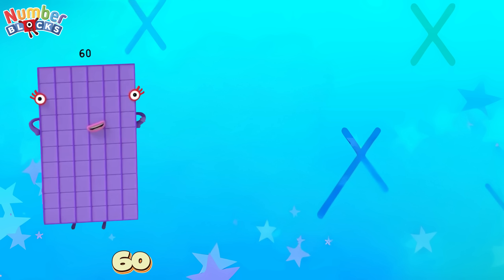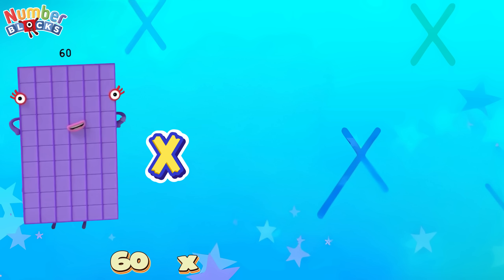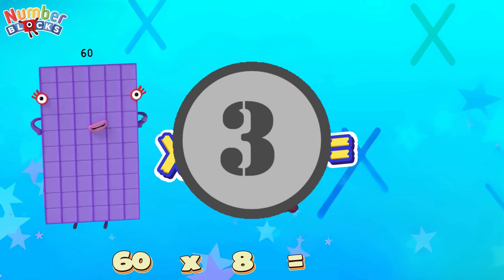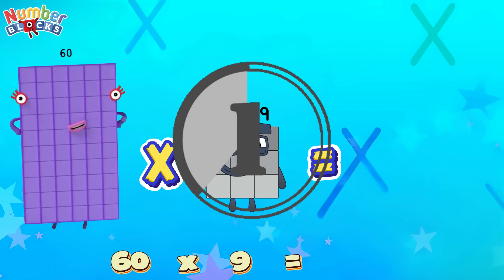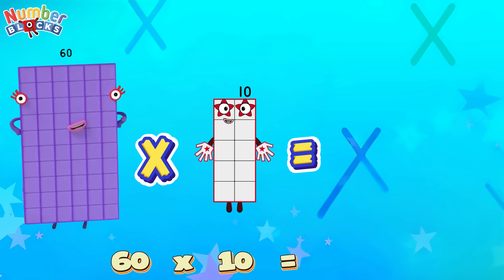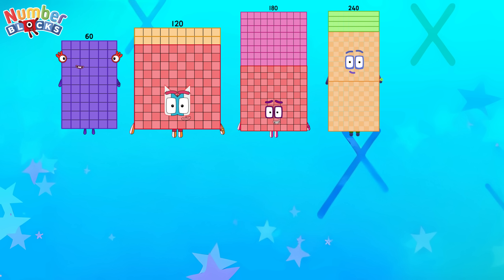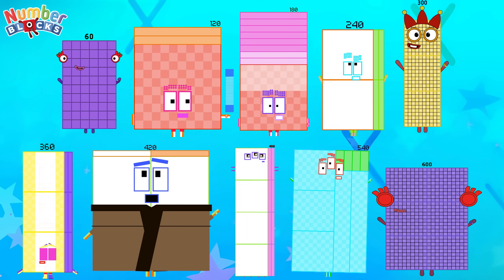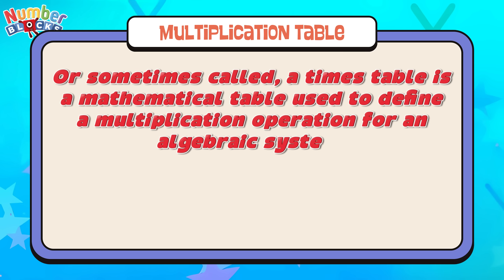NUMBERBLOCKS 60 TIMES TABLE | LEARN TO COUNT BIG NUMBERS MULTIPLICATION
Welcome to ColorArt_id! In this fun and engaging episode, your child can learn  multiplication table of 60, with the help of their favorite Numberblocks characters (created with fun PNGs) to make math learning exciting and easy.